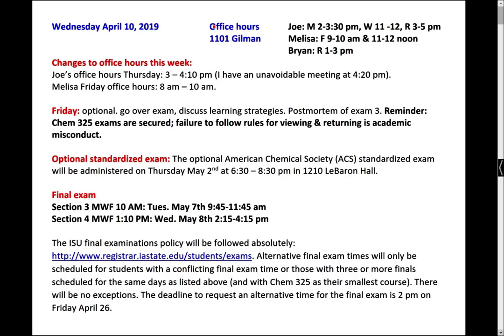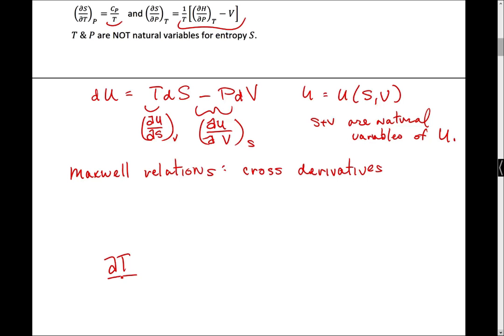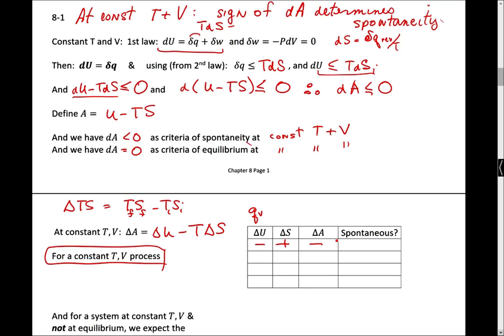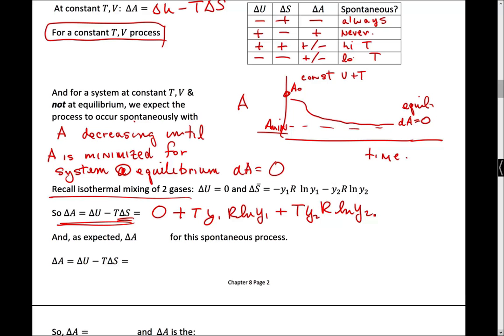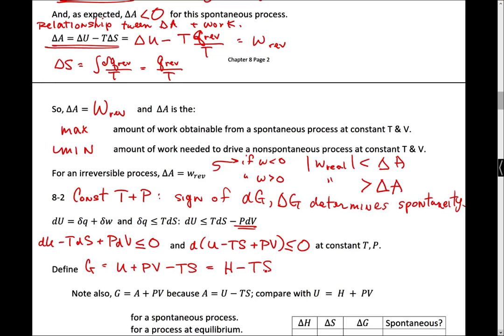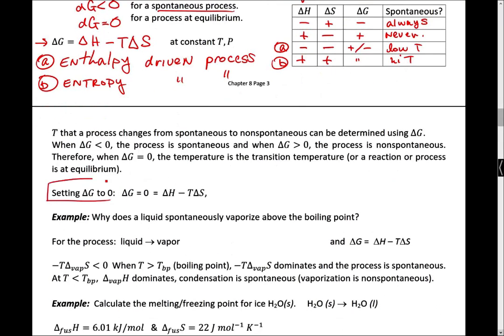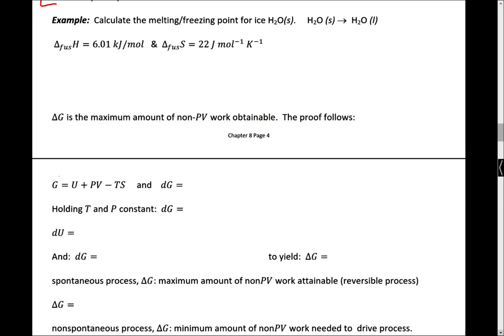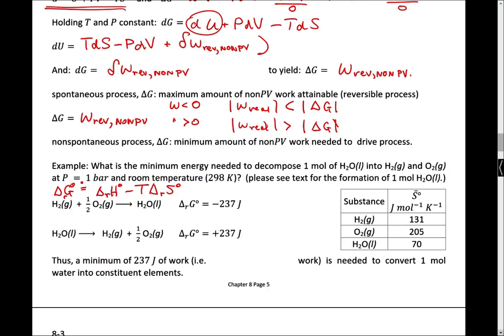Lecture 32 Monday April 10th